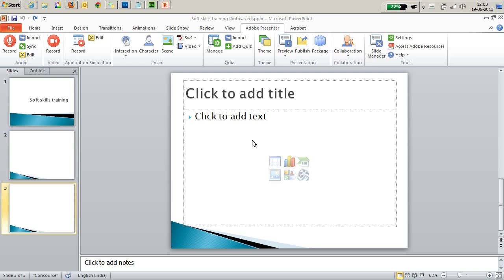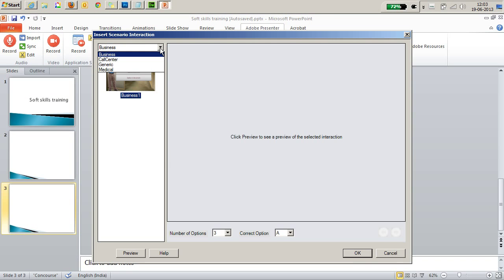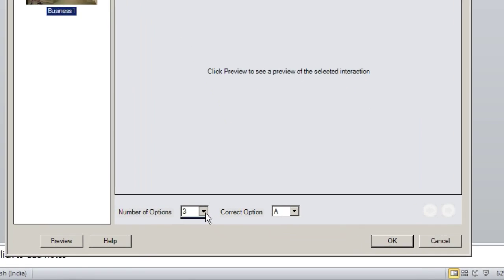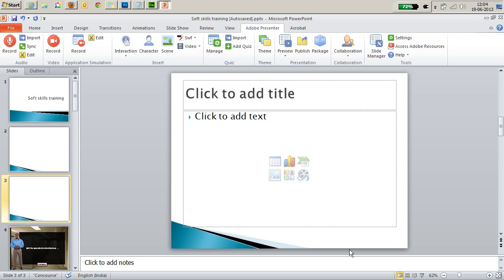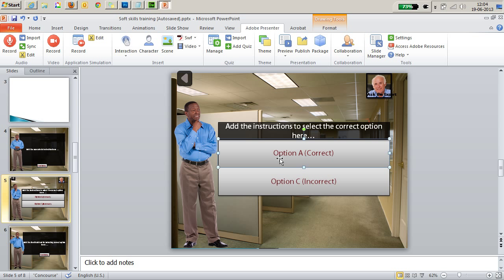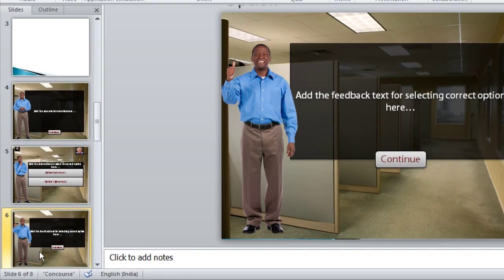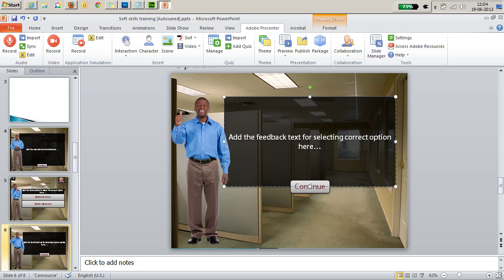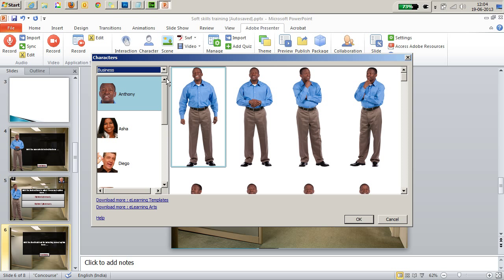Scenario-based interactions in Adobe Presenter 9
Learn how to use scenario-based interactions in Adobe Presenter 9.